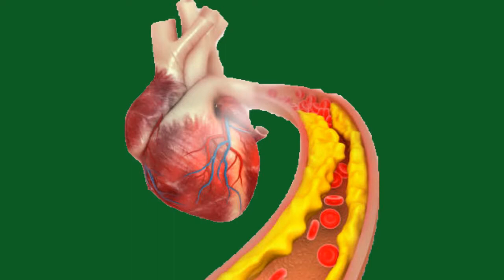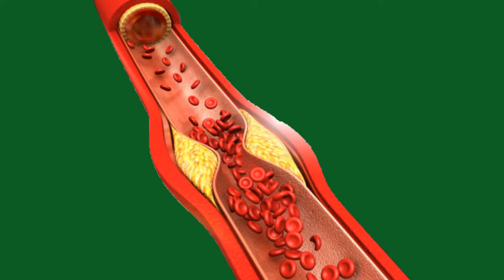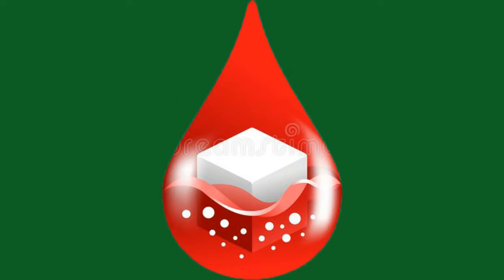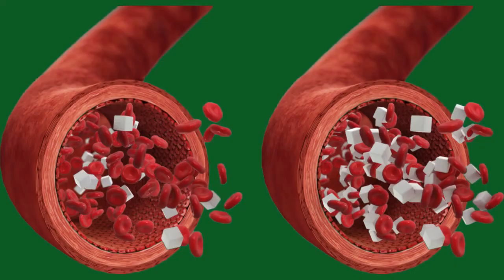Can Diabetes Cause Hypertension?